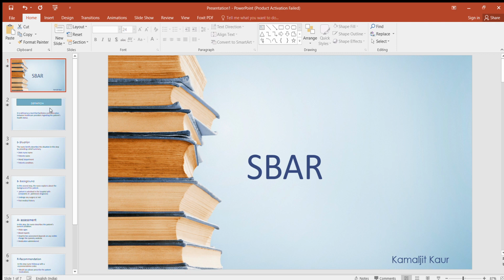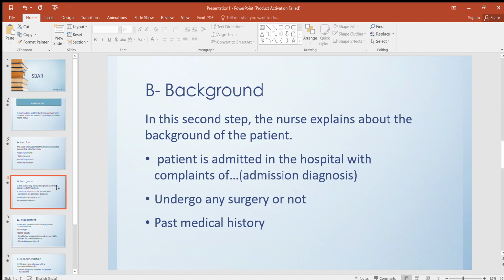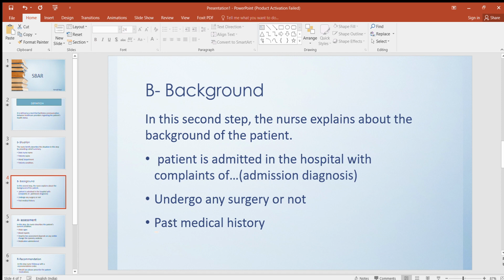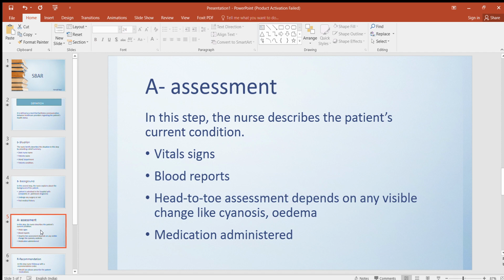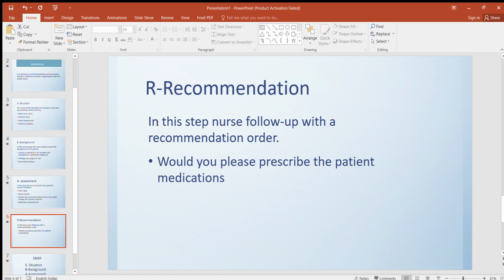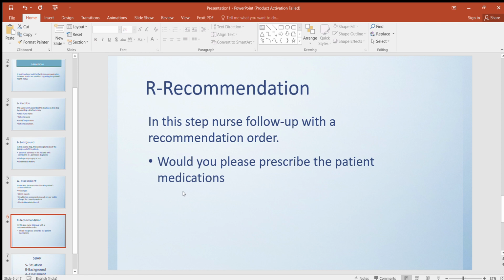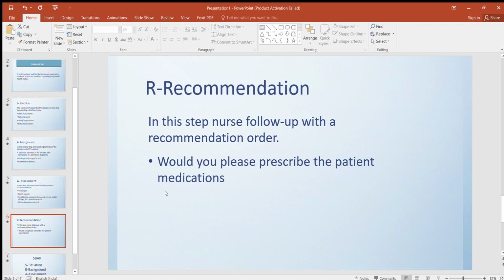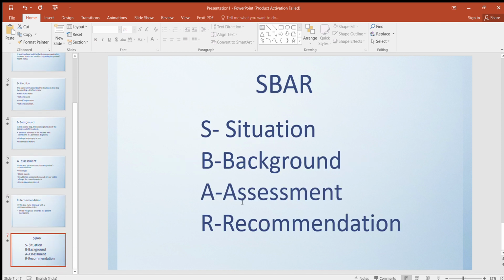SBAR the communication tool in healthcare settings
This video includes a description of the SBAR tool used for communicating the health status of the patient in healthcare settings.